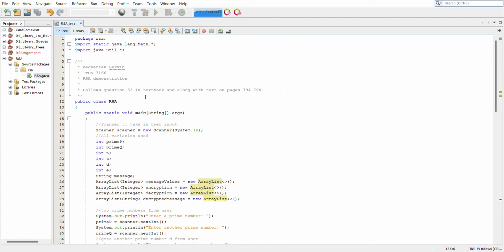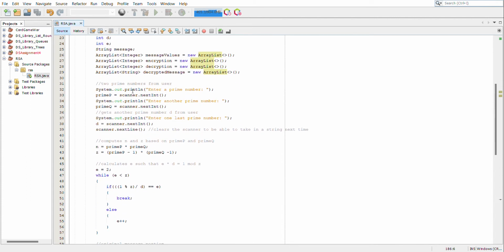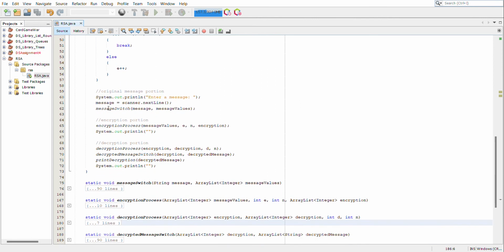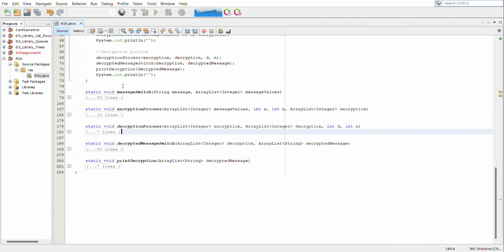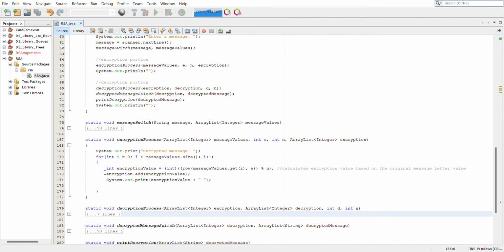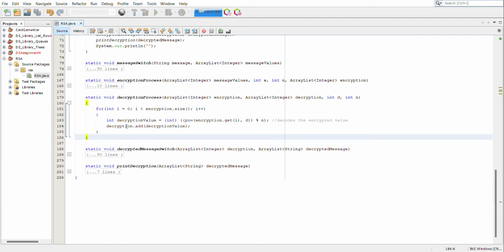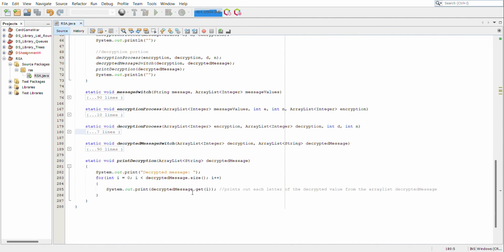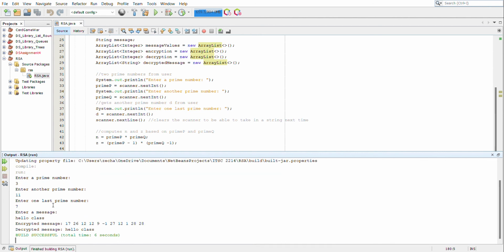video_Ch8.3_8.6_07RSAEncryptionDemo_06